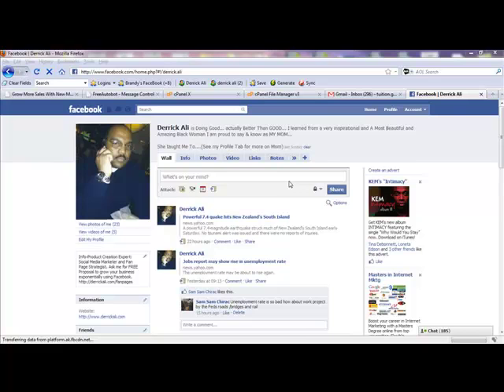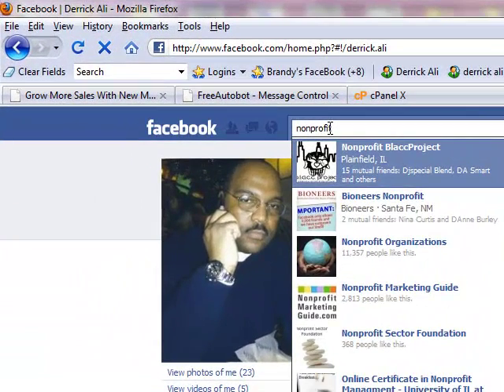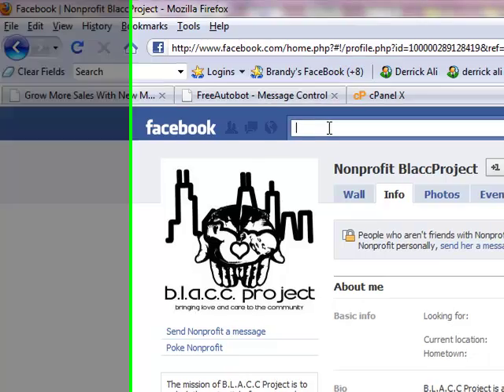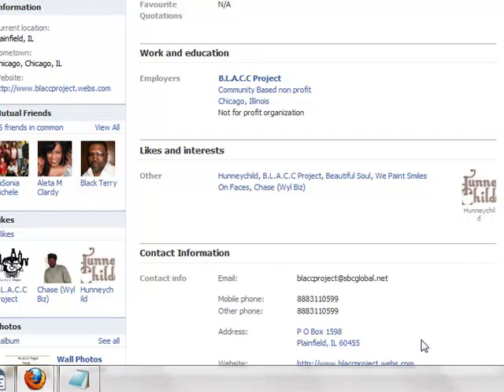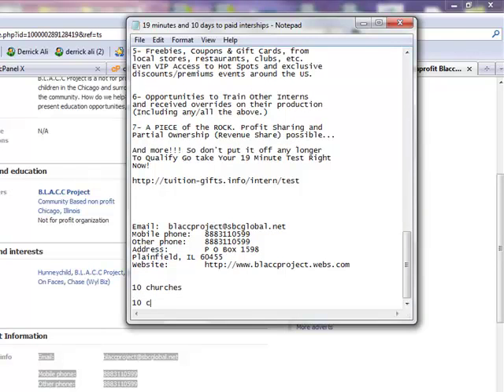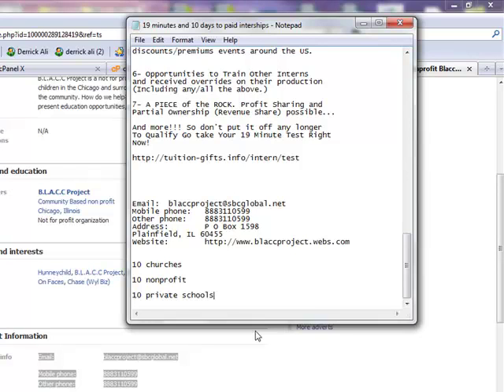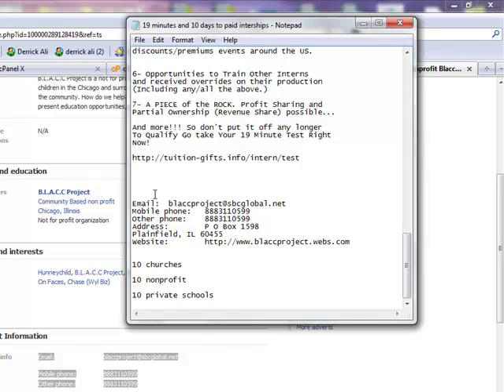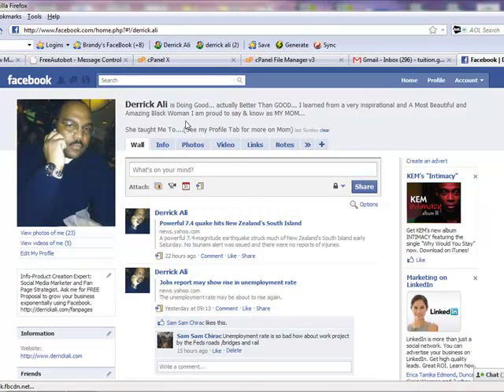Paid Internships in10 Days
$5,000 a Month Stipend Opens in 10 Days - Free Application

Positions Locally and Nationwide!
Use Money for Tuition, Housing, Travel
and/or Any Lawful Purpose ...No Fees!